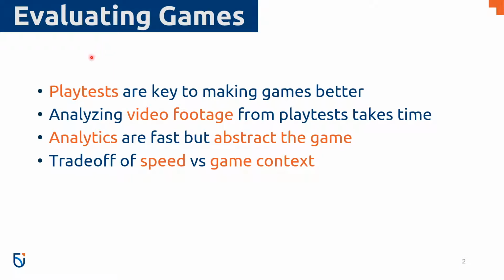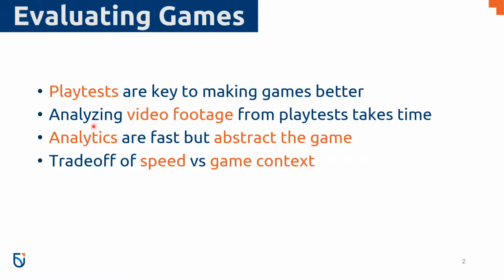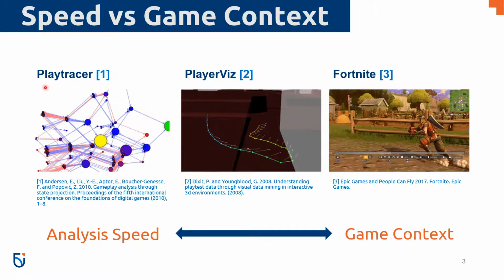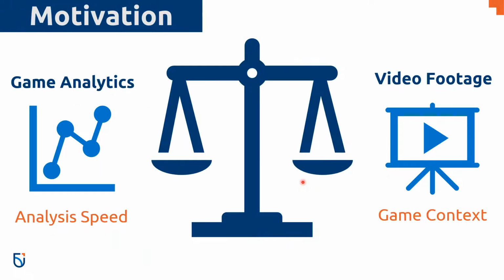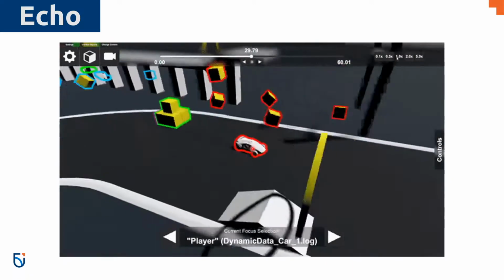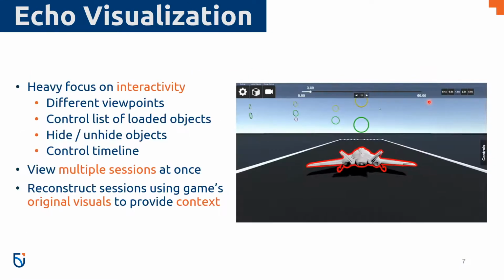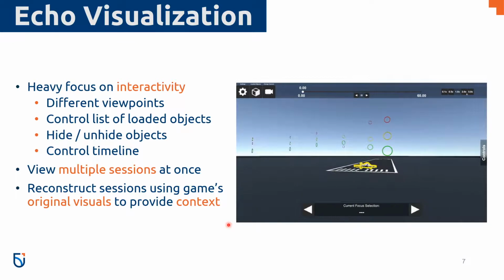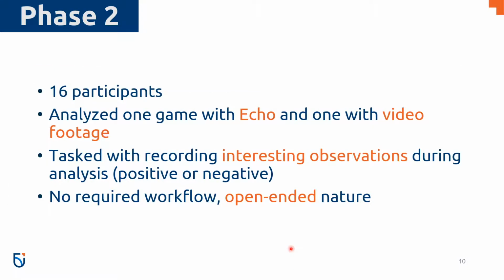Echo: Analyzing Gameplay Sessions by Reconstructing Them From Recorded Data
Daniel MacCormick, Loutfouz Zaman

CHI PLAY ’20: The Annual Symposium on Computer-Human Interaction in Play
Session: Scrutinizing Play

Abstract
Games user research (GUR) is centered on ensuring games deliver the experience that their designers intended. GUR researchers frequently make use of playtesting to evaluate games. This often requires watching back hours of video footage after the session to ensure that they did not miss anything important. Analytics have been used to help improve this process, providing visualizations of the underlying gameplay data. Yet, many of these game analytics tools provide static visualizations which do not accurately capture the dynamic aspects of modern video games. To address this problem, we have created Echo, a tool that uses gameplay data to reconstruct the original session with in-game assets, instead of abstracting them away. Echo has been designed to help bridge the gap between static gameplay data representation and video footage, with the goal of providing the best of both. A user study revealed that participants found Echo less frustrating to use compared to videos for gameplay analysis and also ranked it higher for efficiency, among others. It revealed that participants felt less cognitive load when using Echo as well. Qualitative results were also promising as participants employed several distinct workflows while using Echo. We received numerous suggestions for building upon the current state of the tool, including support for multiple viewports, live annotations, and visible gameplay metrics.

Remote Presentations for the The Annual Symposium on Computer-Human Interaction in Play (CHI PLAY 2020)